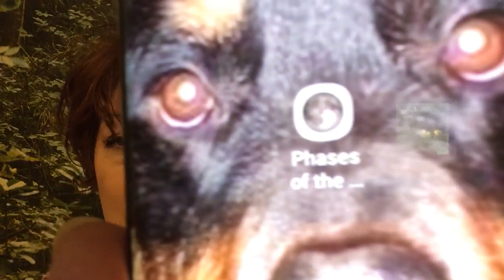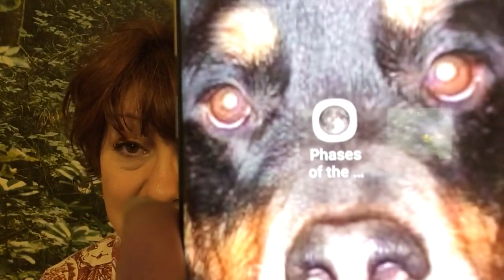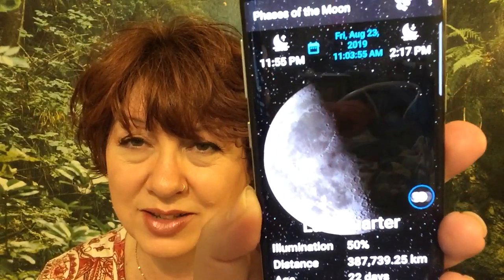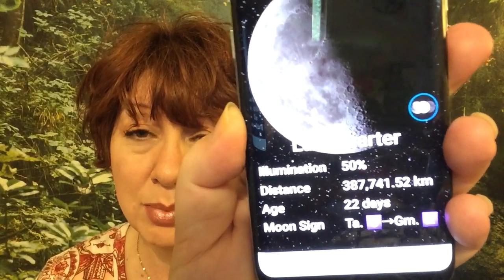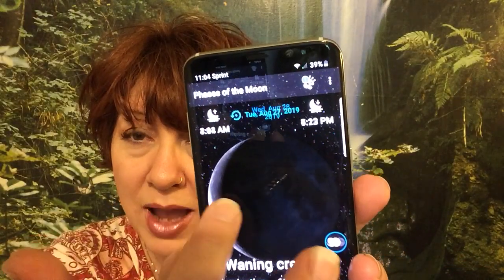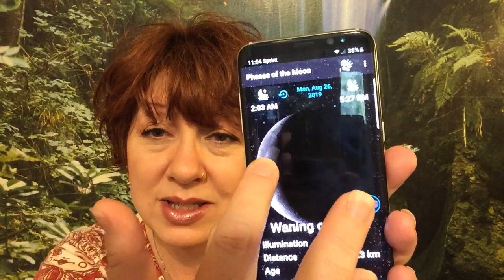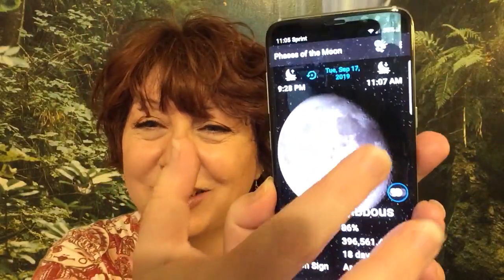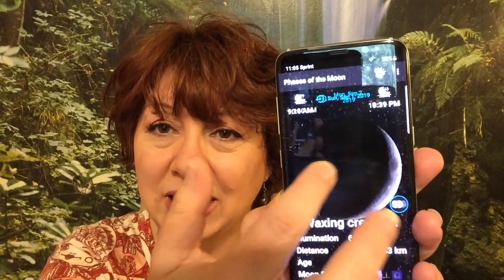Phases of the Moon App Recommendation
Looking for a good free app to track moon phases? This is what I use.